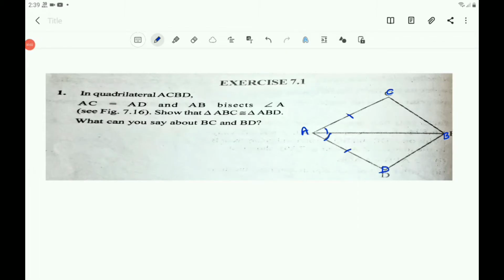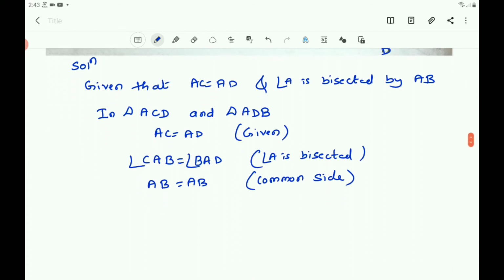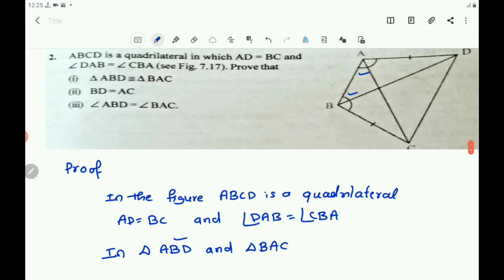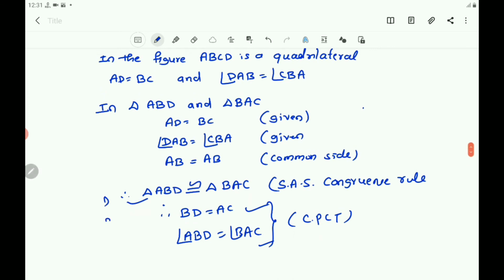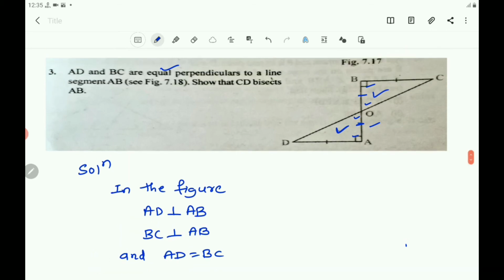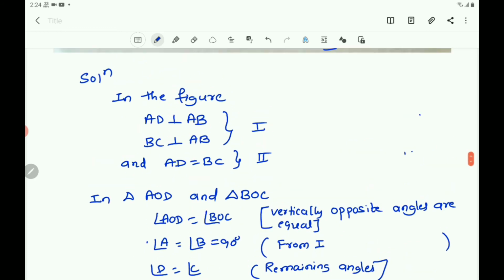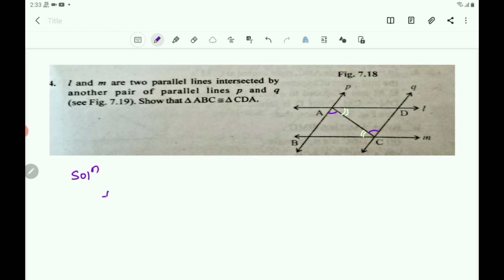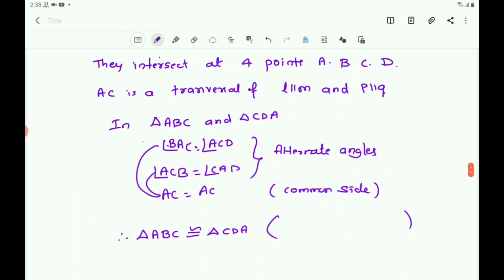Class 9 - Triangles ( Part - 2 )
Exercise 1 - Problems No. 1 to 4
 Based on
1) SAS Congruence rule
2) ASA Congruence rule